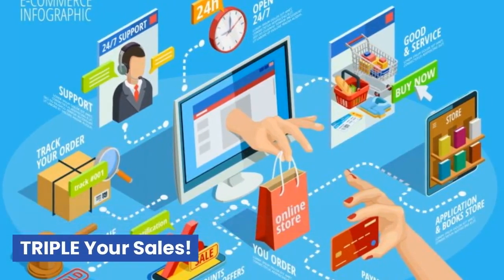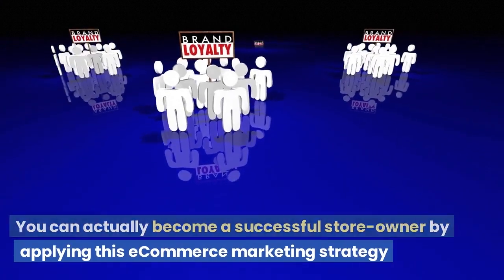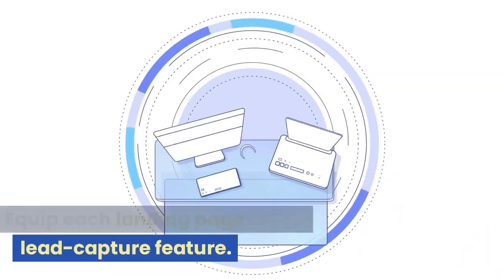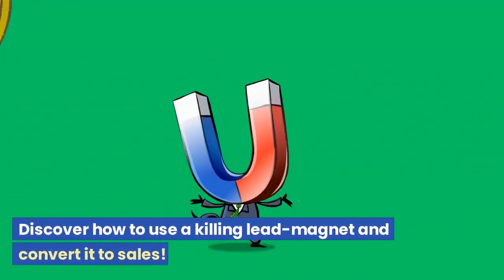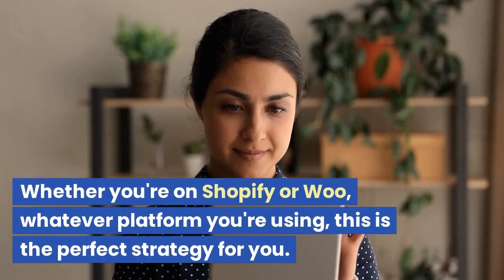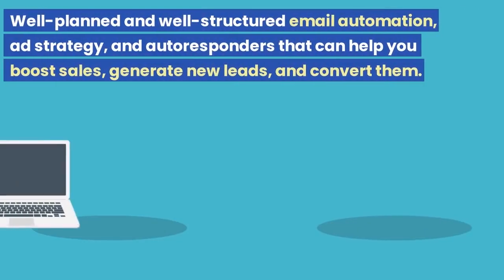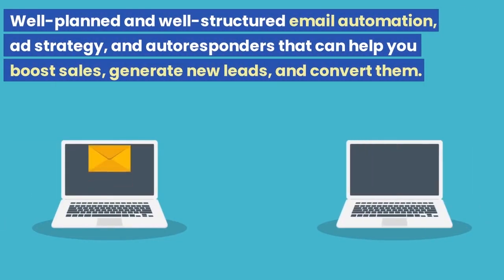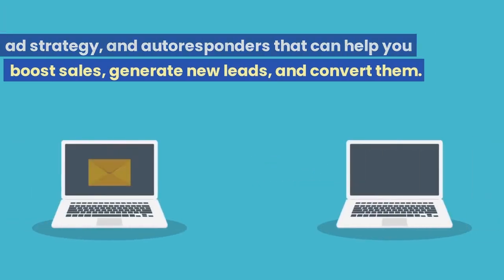This eCommerce Sales-Funnel Will Triple Your Sales!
Understand this logic and apply this strategy to TRIPLE your online store sales!

What is an eCommerce Sales Funnel?
How to segment your target audience?
How to capture your online store's visitors and increase lead generation?
How to treat existing customers and increase sales?
How to build automated eCommerce sales-funnels and email automation?